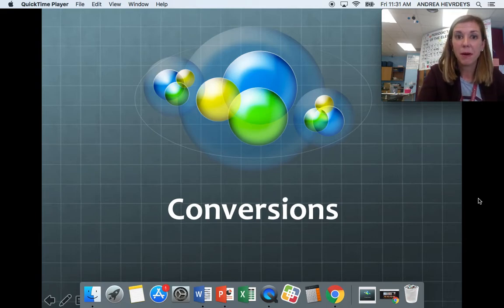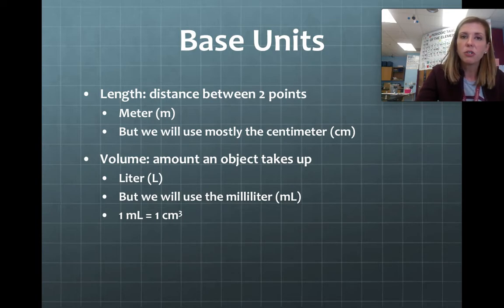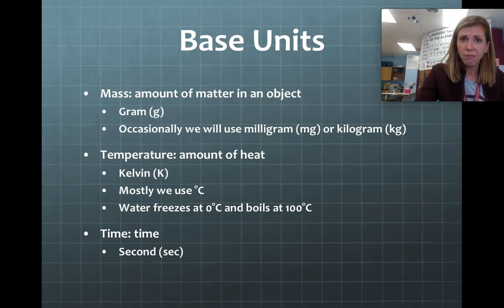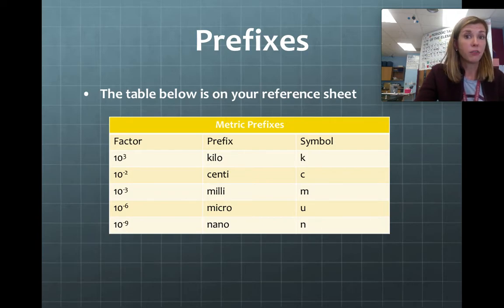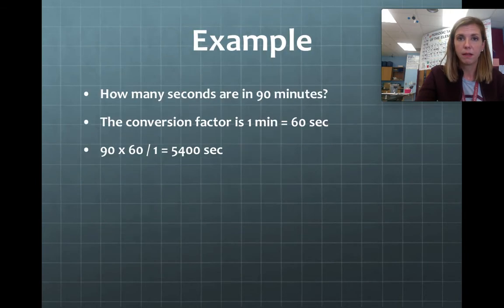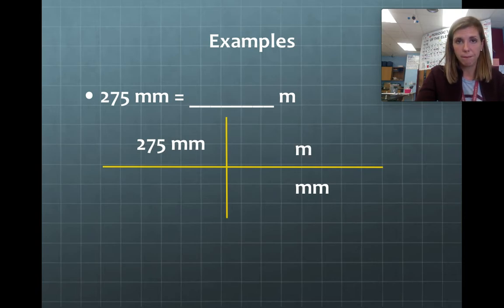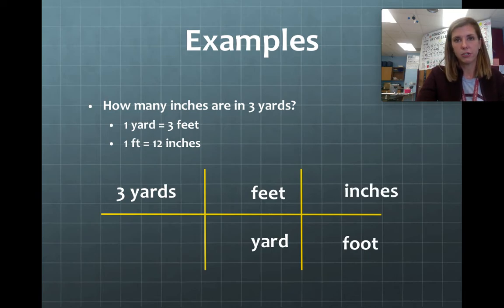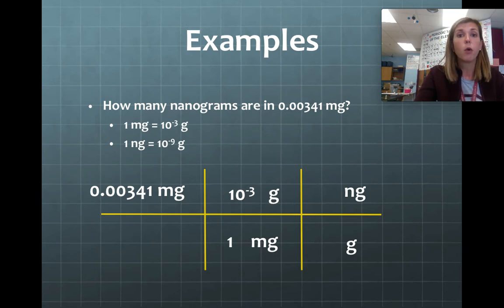Conversions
Metric & English conversion units with Dimensional Analysis